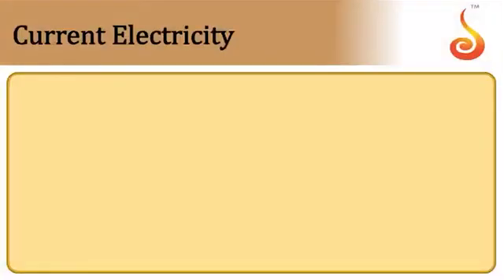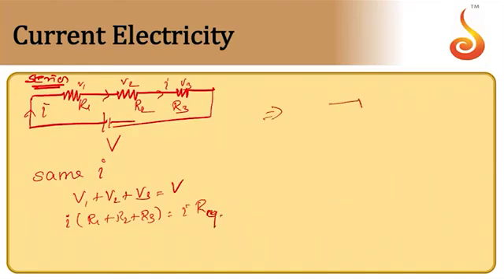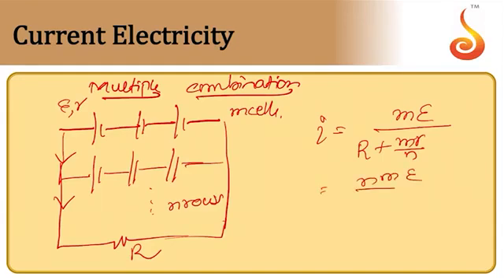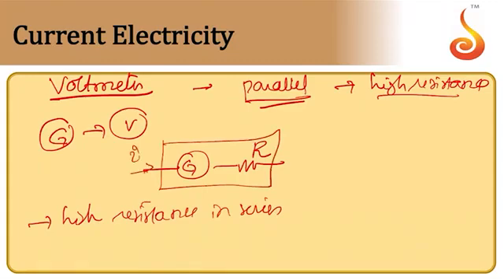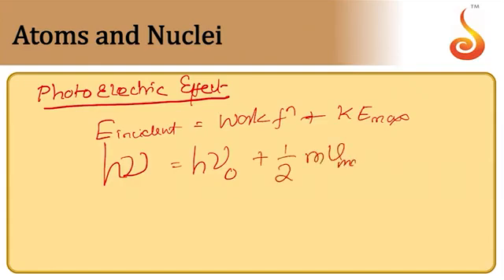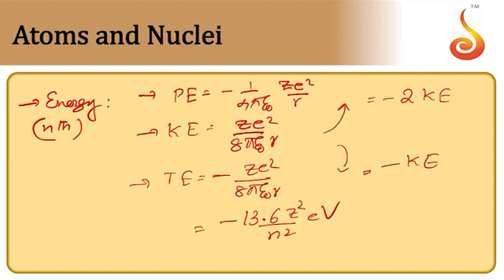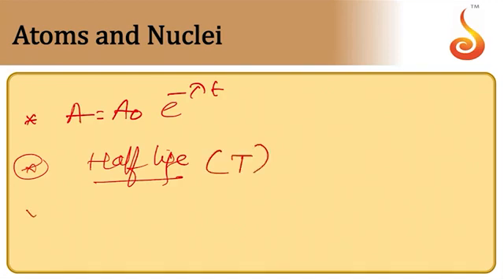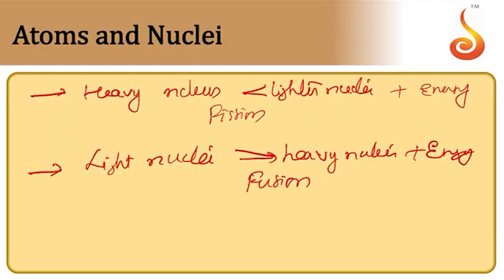GetCETgo | NEET | Physics | Synopsis | Current Electricity, and Atoms and Nuclei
Welcome to the Online Classes for NEET! This lecture will cover the Synopsis of the chapters — Current Electricity, and Atoms and Nuclei. We are sure you will have an effective learning experience.